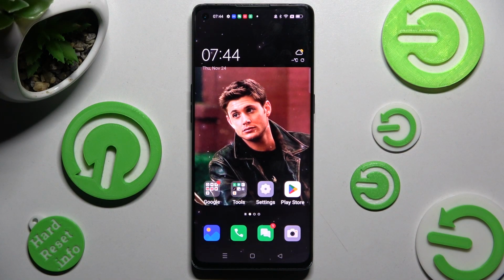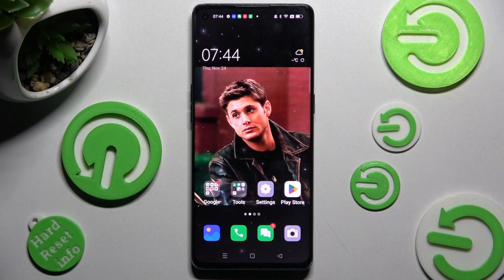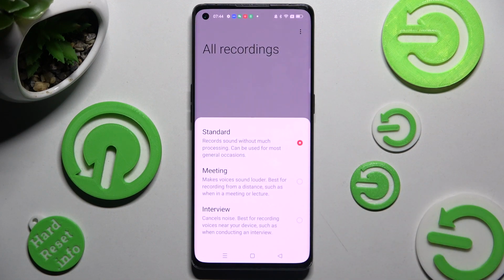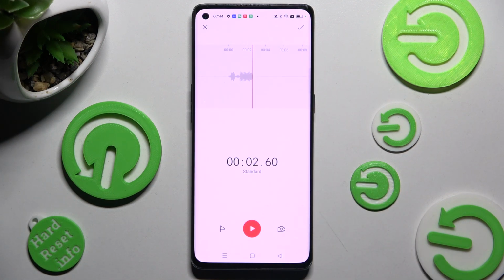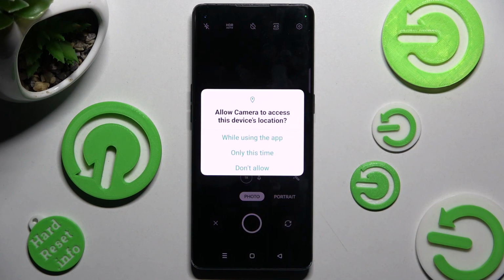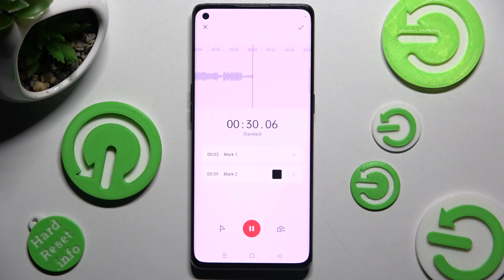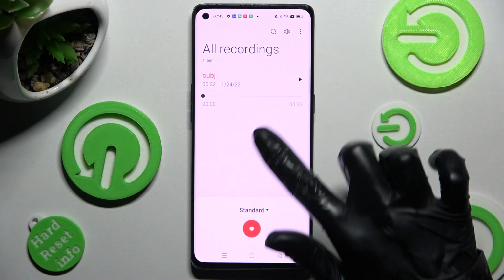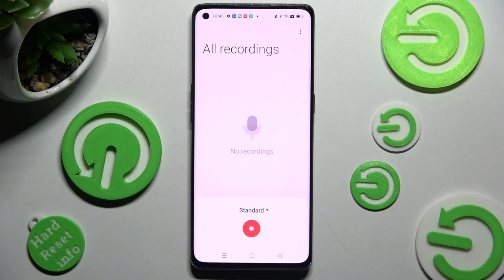How to Record Sounds on OPPO Find X2 Neo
OPPO Find X2 Neo series devices support the Voice Memos app, which enables audio recording. Our expert demonstrates how to use the app in our video tutorial. Hence, we humbly invite you to view this video to learn how to record voice and sound on the OPPO Find X2 Neo, OPPO Find X2 Neo Plus, OPPO Find X2 Neo, and OPPO Find X2 Neo smartphones.

How to record sounds on the OPPO Find X2 Neo?
How to record voice on the OPPO Find X2 Neo?
How to use the Voice Memos app on the OPPO Find X2 Neo?